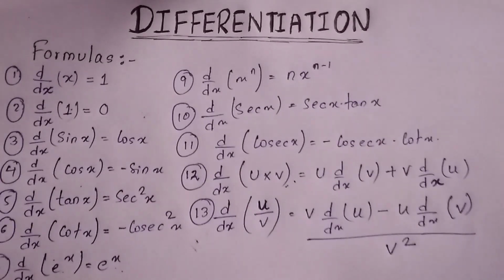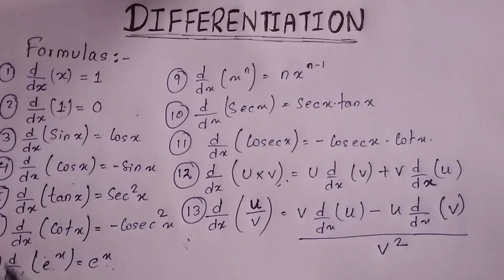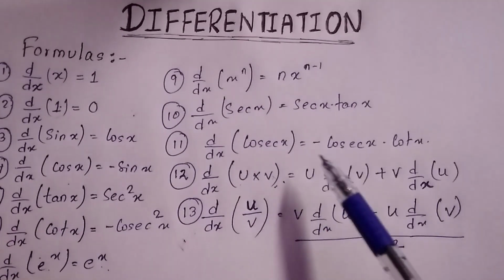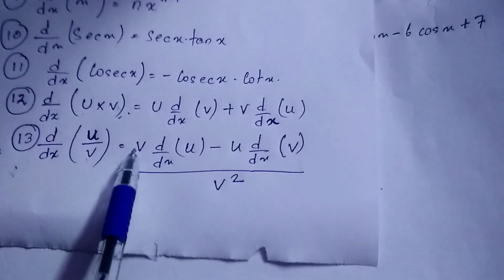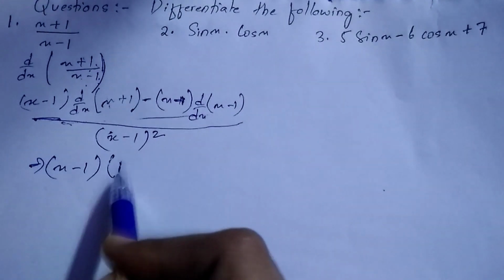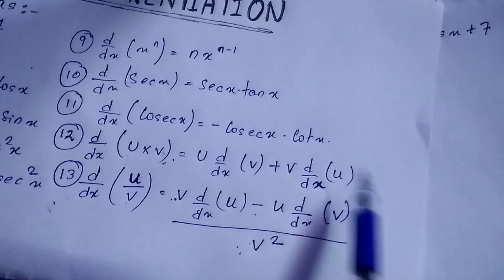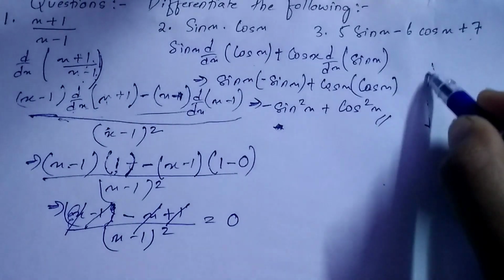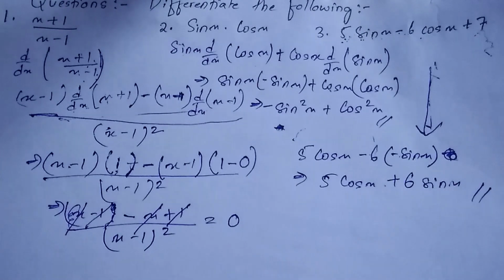Class 11 Differentiation| How to solve||Master Mind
Hii!

ABOUT THIS VIDEO:
In this video, I have discussed the important formulas that are there for Differentiation from class 11.